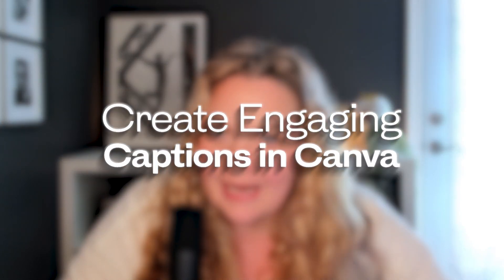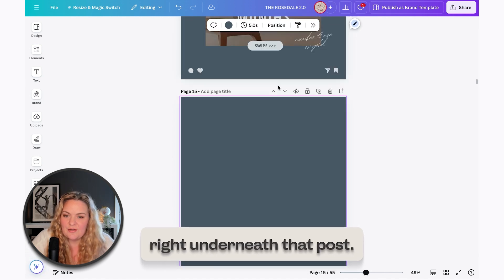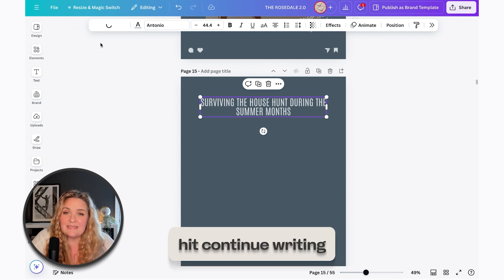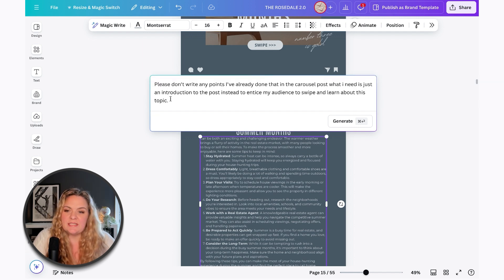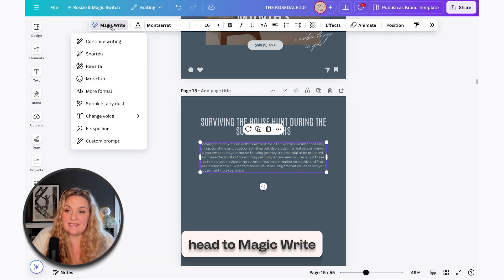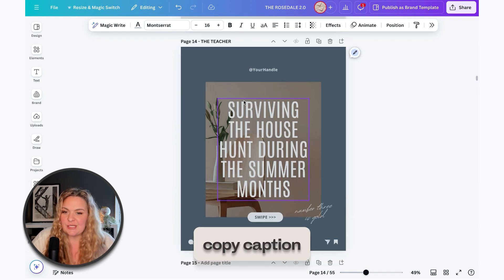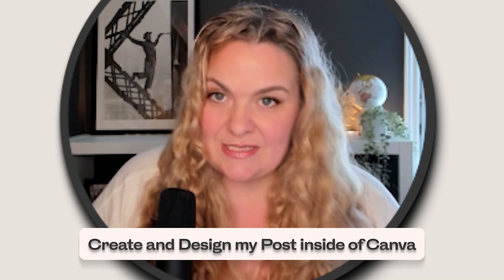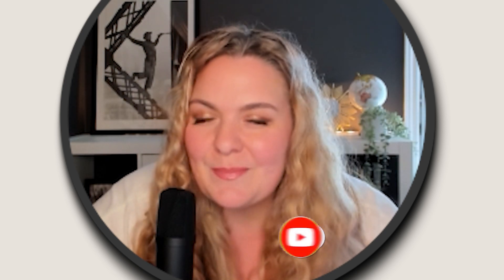Effortless Captions with Canva: A Step-by-Step Guide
AND…if you love The Rosedale 2.0 posts used in this training, then you might just LOVE The Marque Collective – our membership for realtors filled with templates, tools and templates to help your master your marketing and build an impactful brand!

Tired of caption writer's block? Let's change that. This video will show you how to create awesome social media captions fast using Canva.

Here's what we'll cover:
Turning your designs into captivating copy
Using AI to write like a pro
Mastering Canva's brand voice tool
Organizing your captions for easy use

🛍️ GOODIE BAG:

🧑‍🎨 5 Days to Canva (Mini Course): Learn Canva for your real estate biz

😎 📨Join the VIP Insiders: Weekly marketing tips, hacks and news sent right to your inbox!

For quick and juicy Canva hacks + all things real estate marketing follow @themelaniegrey ➡️

#1: Pocket Content – A step-by-step process to help you connect with your audience, attract dream clients, and finally make content work for your business (not the other way around).

#2: The Marque Collective: Our membership for Realtors who want to master their marketing and build an impactful brand.

Think of the Marque Collective as your marketing sidekick, minus the hefty designer price tag. We've woven together the threads of affordability and quality into a cozy marketing haven. From monthly social posts (captions included) to marketing templates, brand-building tools and trainings it's truly the ONLY real estate marketing membership you'll ever need.

00:00 Introduction
00:19 How to create captions quickly
00:49 Introducing Magic Write
01:40 The Brand Voice Magic
02:09 Organize your Content